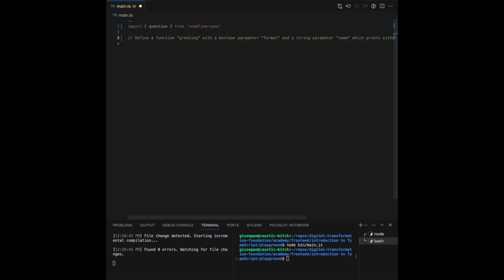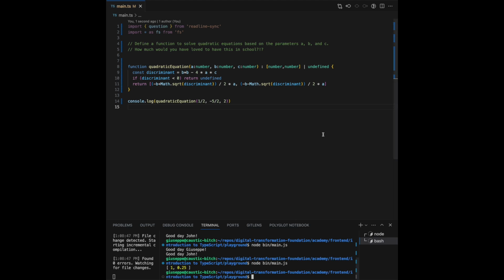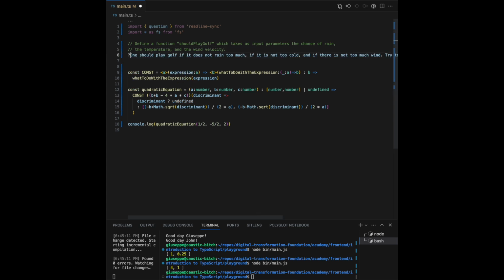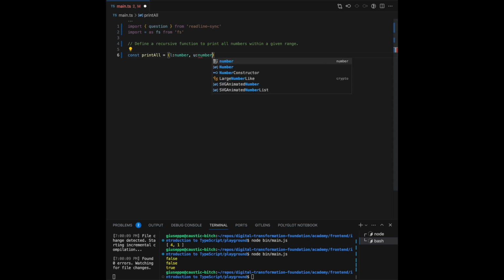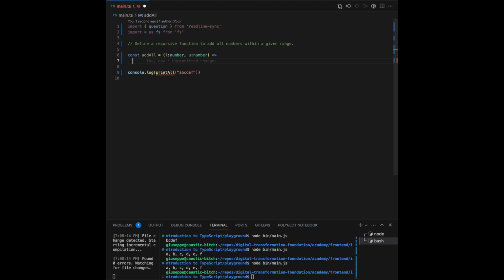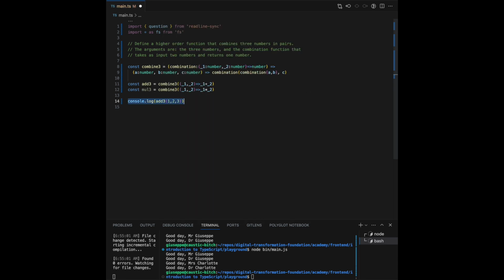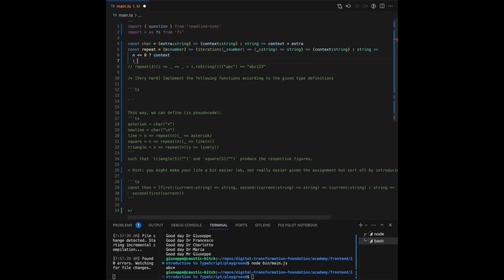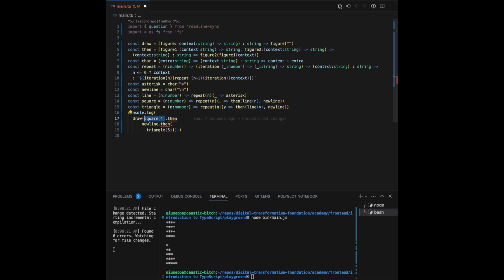Intro to TS - practice 2 - functions